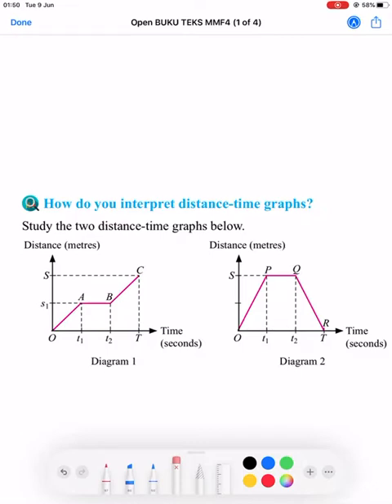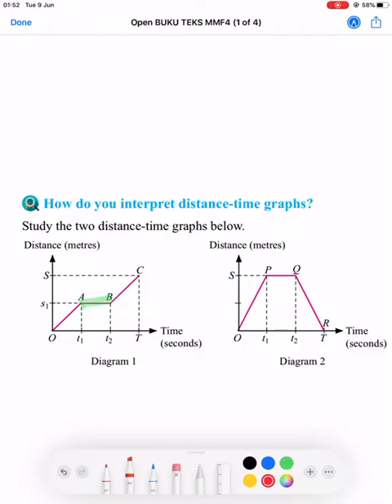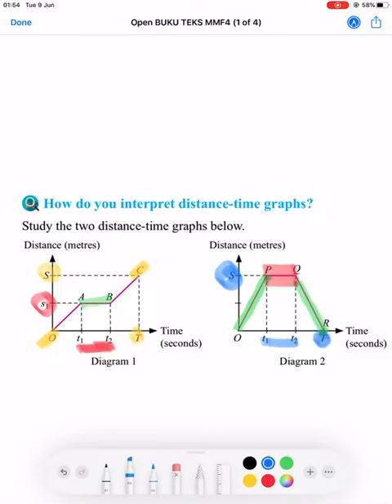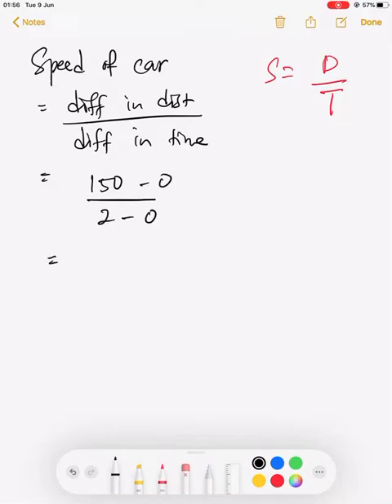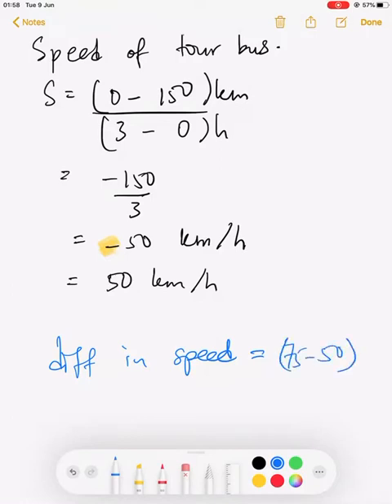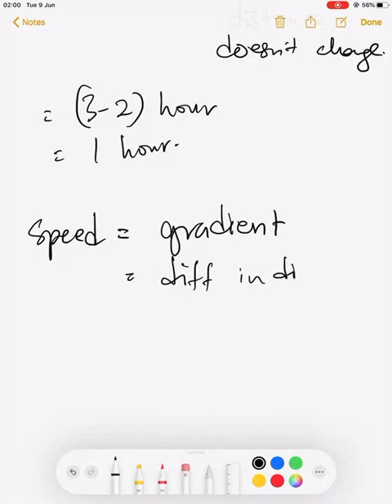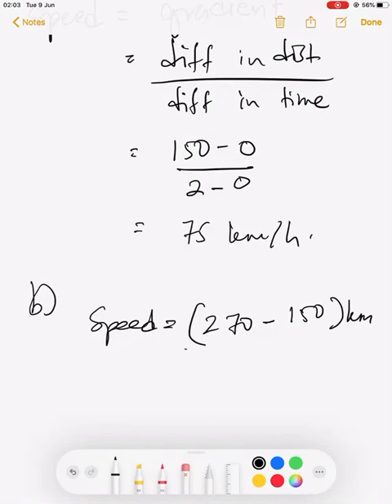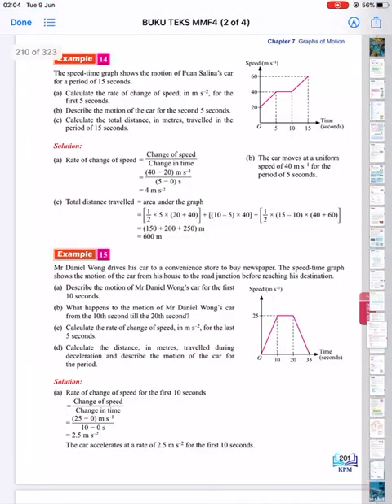7.1.2 interpret distance-time graph and describe motion (part 1)